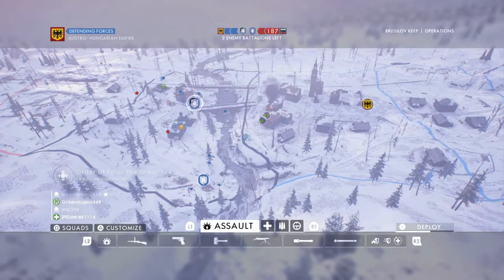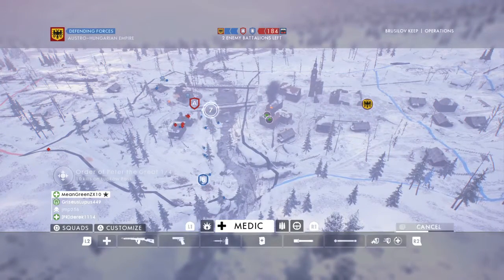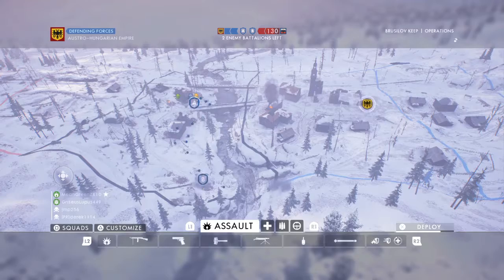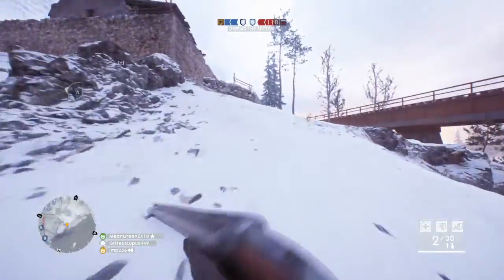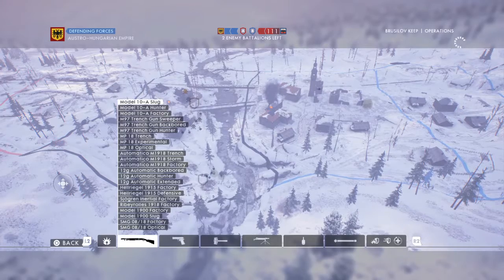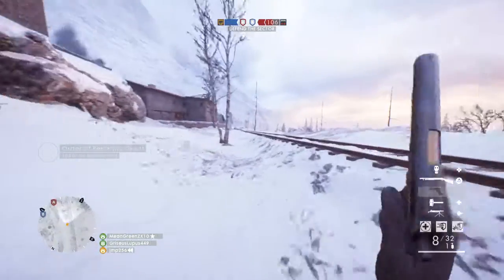He Jumps To Take Out The Fire?, Battle Field 1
my other bf1 videos are here-